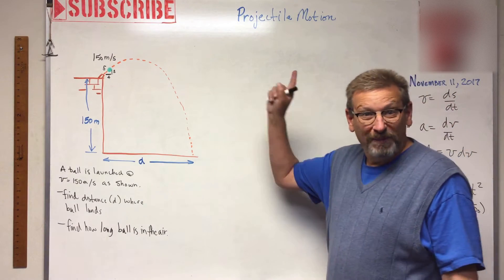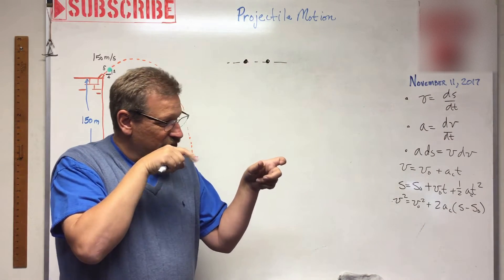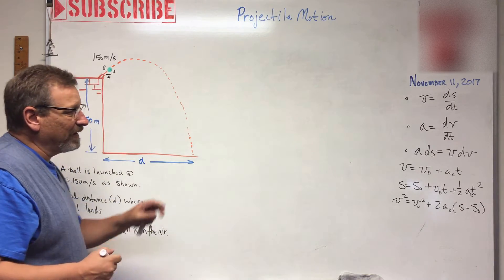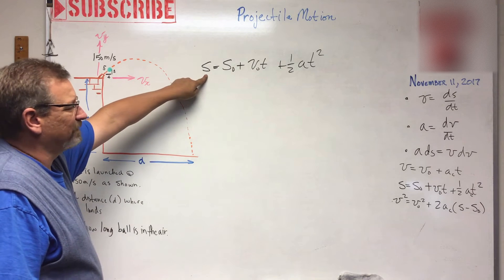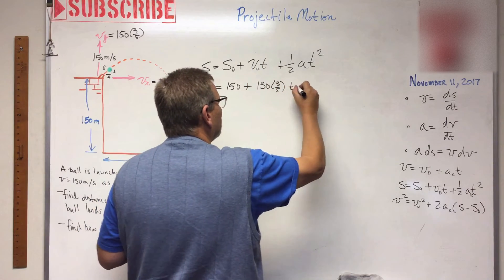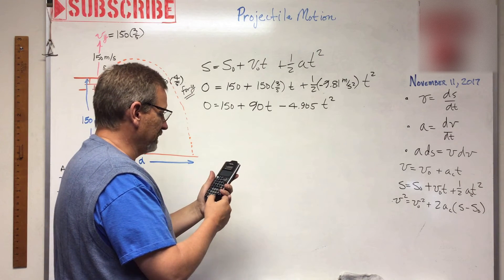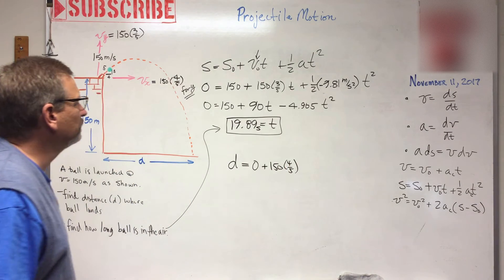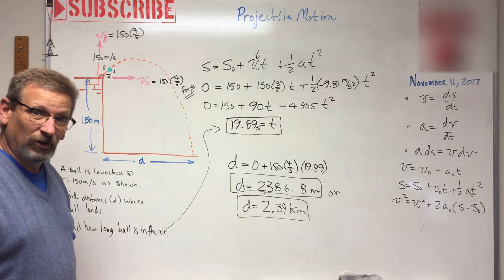Dynamics - Lesson 7: Projectile Motion Introduction Example